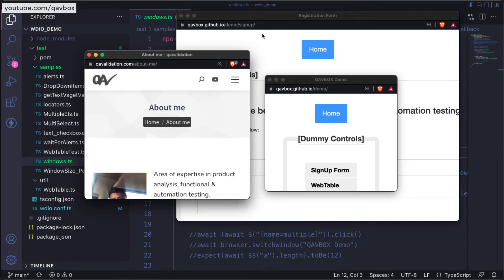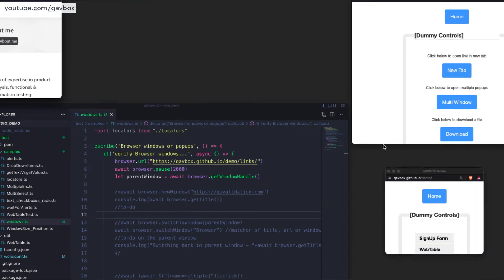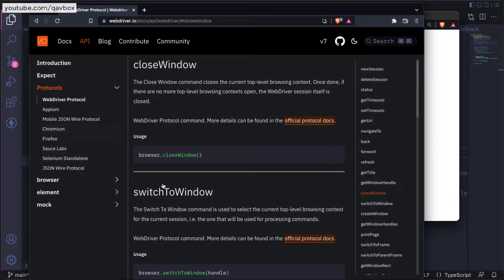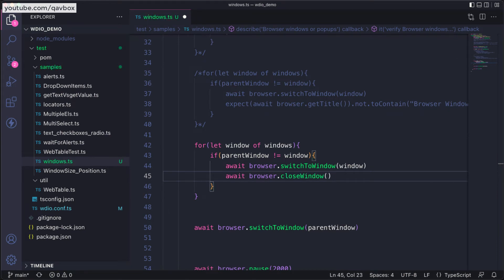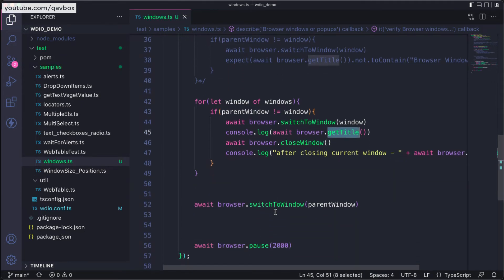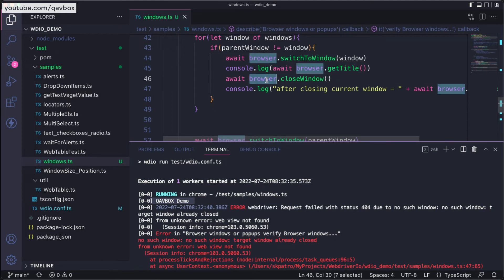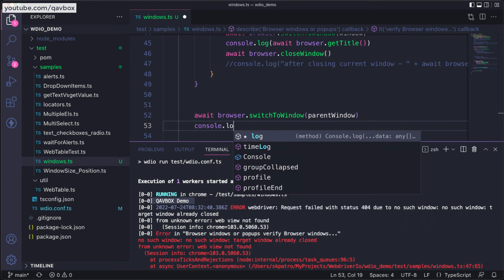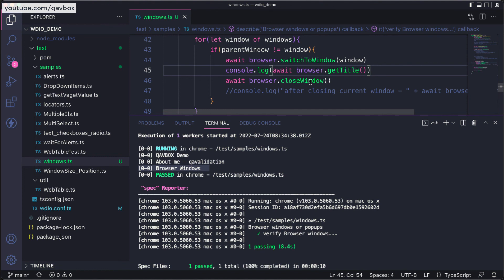How to close multiple browser windows one by one using webdriverIO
This video will explain on how to How to close multiple browser windows one by one using webdriverIO.